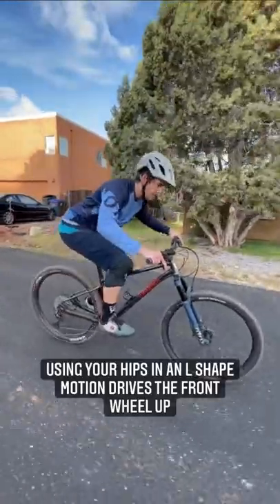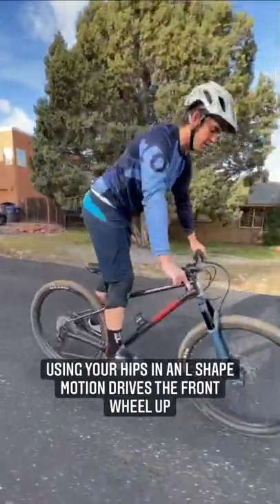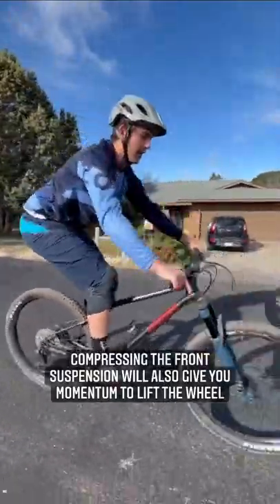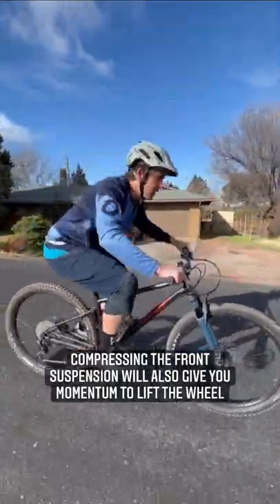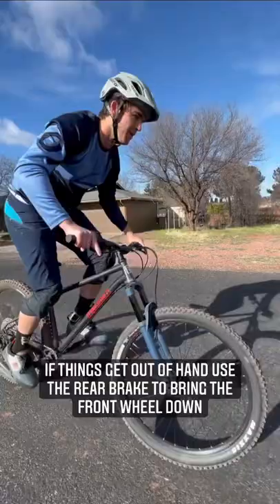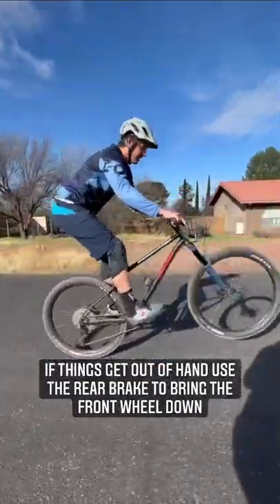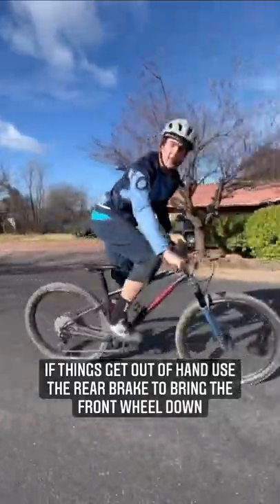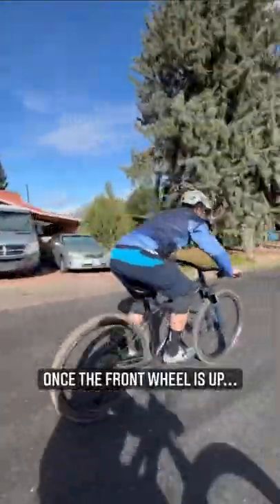Let’s learn how to manual on a hardtail mtb!